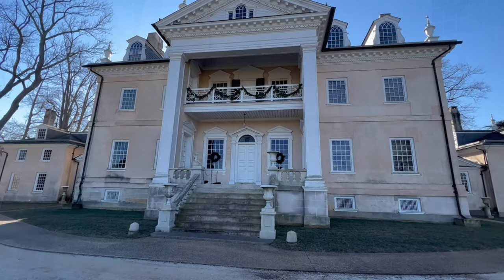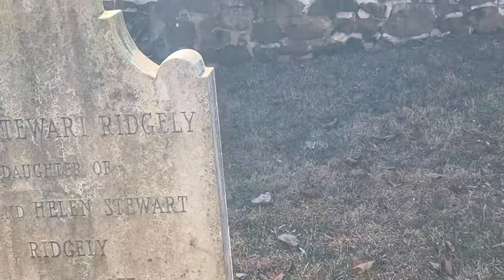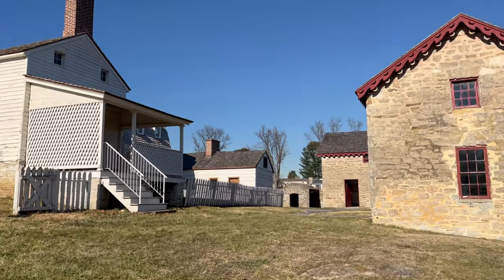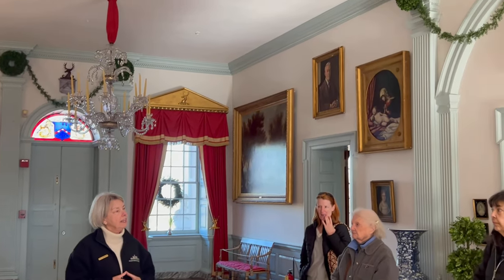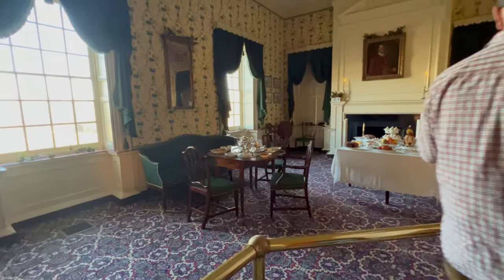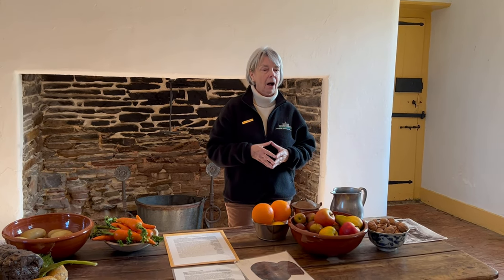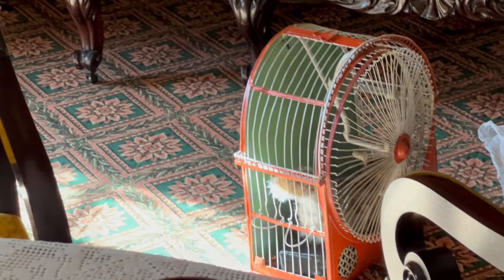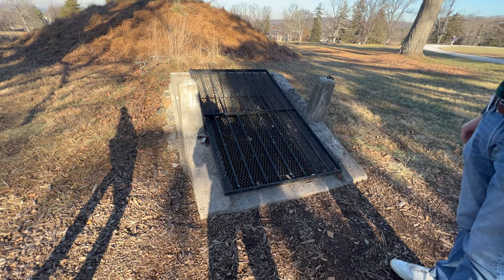Taking a tour of Hampton National Historic Site with special guest Matt Barry 12/30/22 BP83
On Saturday, December 30, 2022, I met up with my friend Matt Barry and we went to Hampton National Historic Site in Towson, MD. At 24,000 square feet, the house may have been the largest private residence in the United States when completed in 1790. After much needed restoration work on the mansion was completed in 1950, the site was officially opened to the public. Today the park encompasses roughly 63 acres and includes the historic mansion, gardens, several historic. Before we took a our 1 PM tour of the mansion, Matt and I walked the grounds. We saw the stables, ice house, workers quarters, what was left of the corn crib, the cemetery, and more. I want to thank Matt for making the suggestion and for joining me on what happened to be a perfect weather day for the end of December. Matt also has a YouTube channel, he makes short indie films that are very entertaining. Here’s the info: YouTube.com/@mattbarryfilms
We hope you enjoy the vlog we made at Hampton National Historic Site.